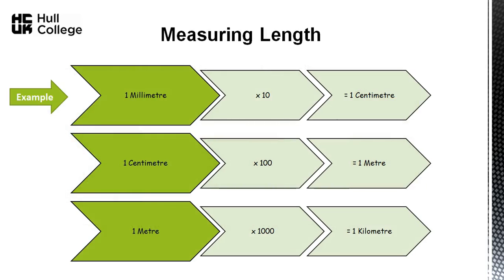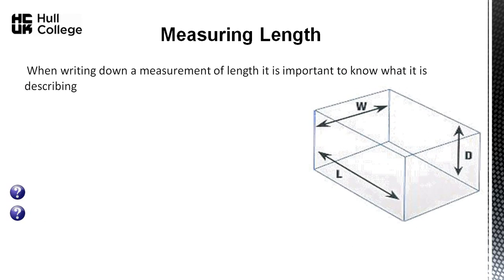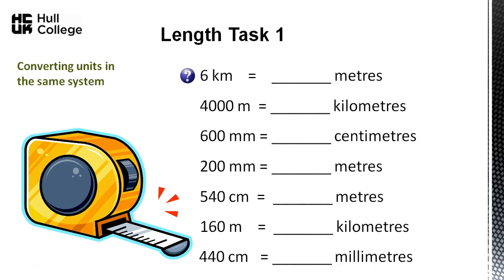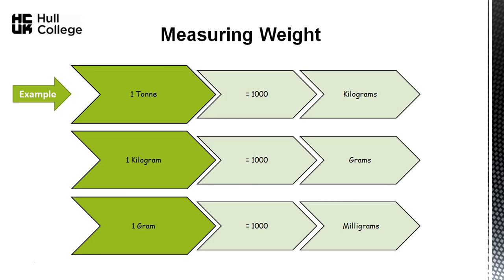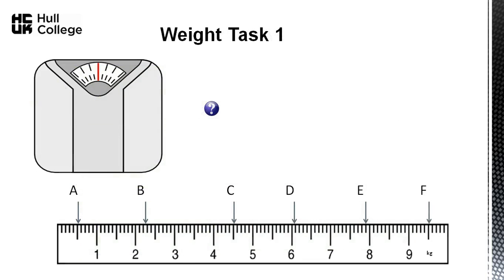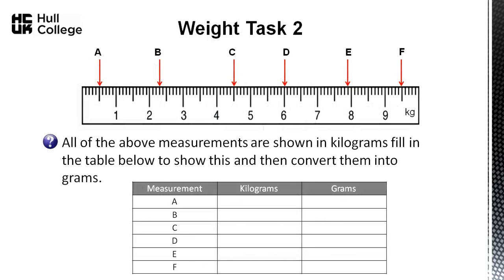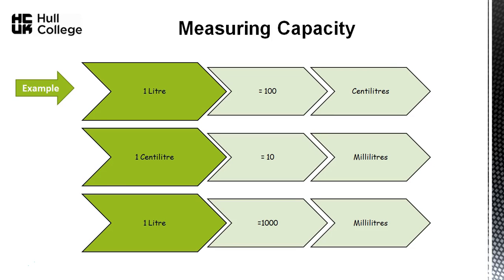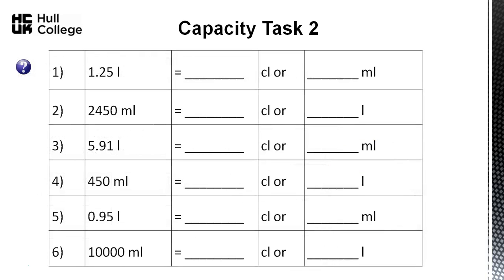Session 3 Metric Measure Recap